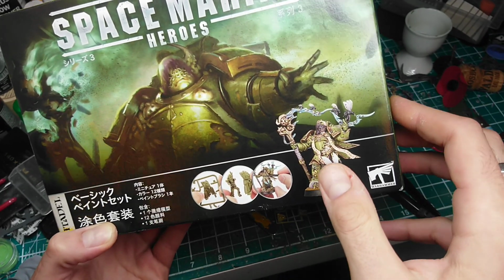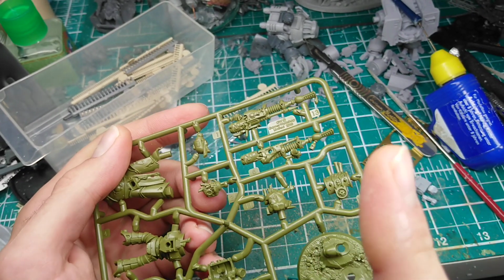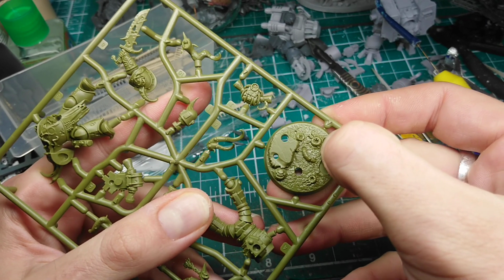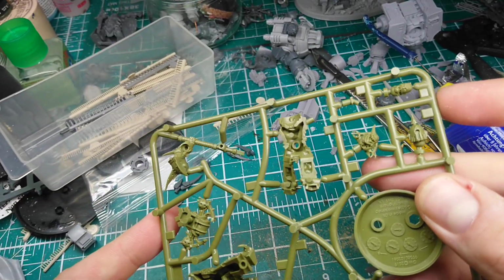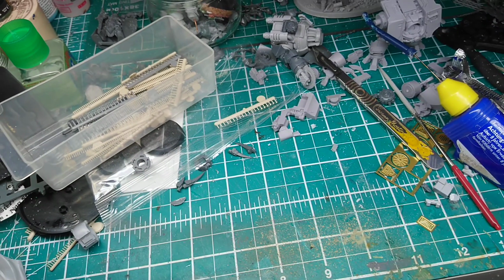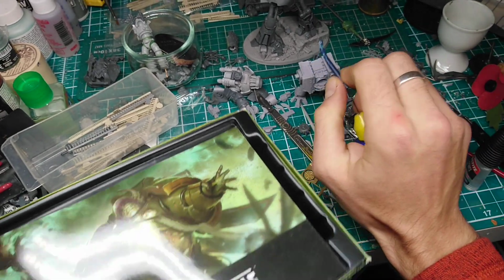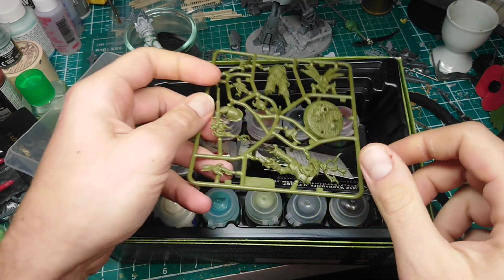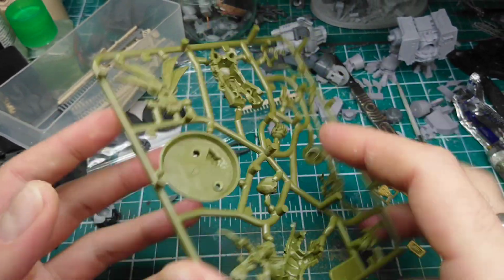Space Marine Heroes 3 model review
I wanted to share a quick vid going through the recently released 'Space Marine Heroes 3' set that arrived today from Japan!

I plan to remove most of the 'blessings' bestowed upon these bois and work them into a Tactical/Veteran squad (with a liberal application of magnets!).

Praise be the Grandfather for such bounteous gifts! 💀

I hope you enjoy the video! Let me know what you think!